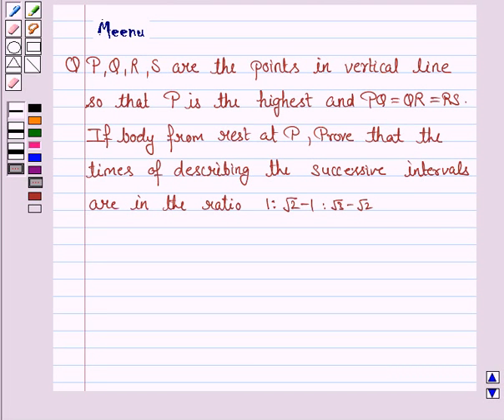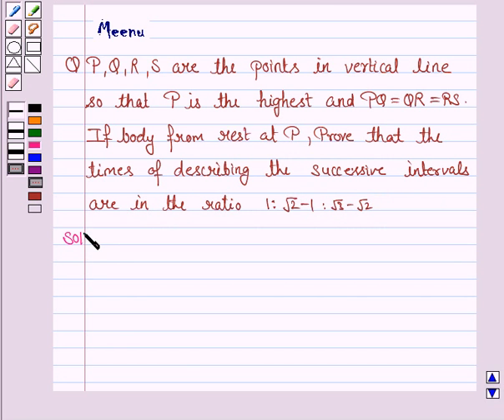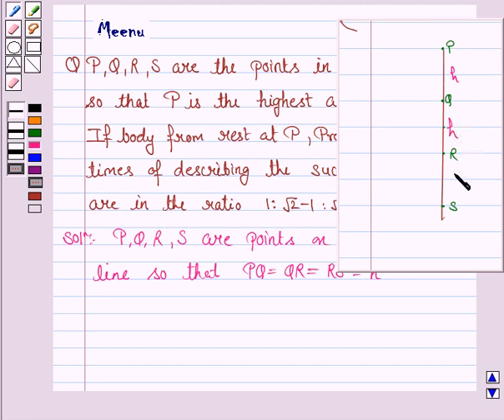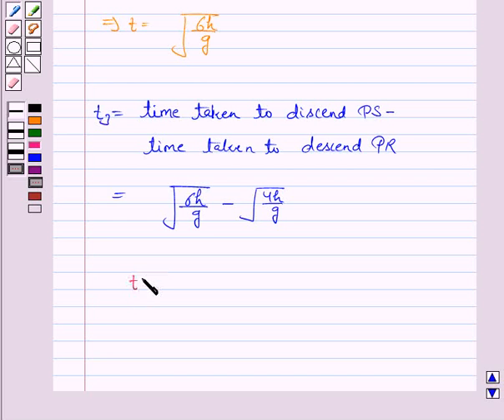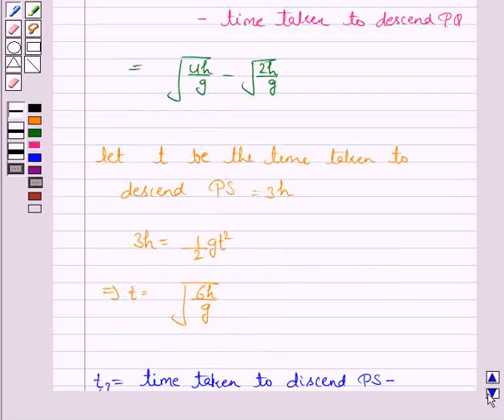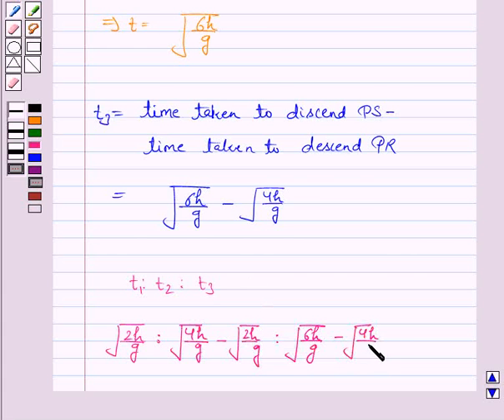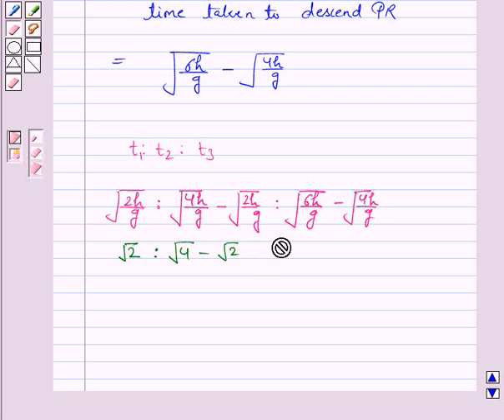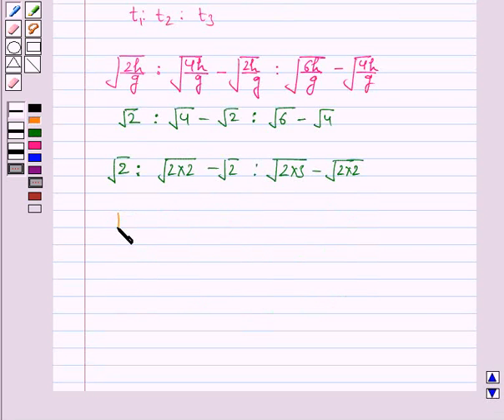Maths XII CBSE B 2006 1 22 OP2